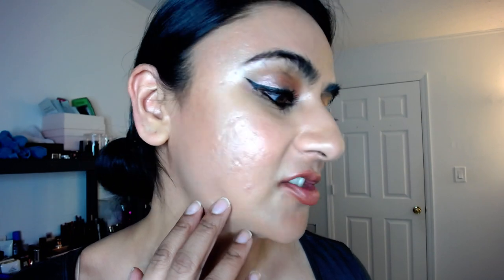By Terry Terrybly Densiliss Foundation | Matte Full Coverage with Skincare Benefits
I have heard so many good things about the By Terry Terrybly Densiliss foundation and wanted to try it out for myself. xoxo

Makeup Worn:
By Terry Terrybly Densiliss Foundation #8
YSL Touche Eclat Apricot Color Corrector
Tom Ford Cream & Powder Eye Color Golden Peach
Tom Ford Eye Defining Pen Black
CT Rock N Kohl Bedroom Black
YSL The Shock Mascara
CT Hollywood Contour Wand Medium/Dark
CT Hollywood Beauty Light Wand
Tom Ford Blush Gratuitous
CT Hollywood Liquid Lipstick Screen Siren